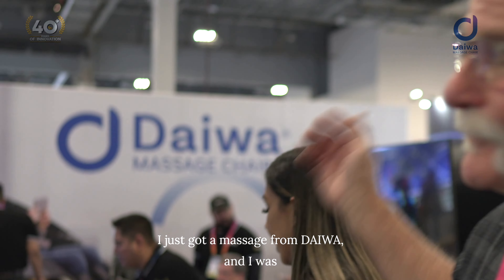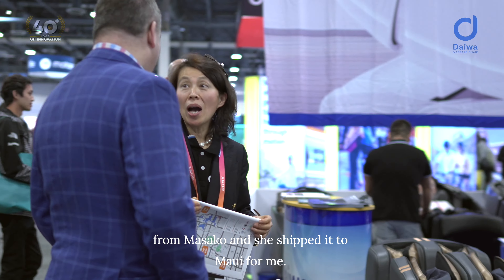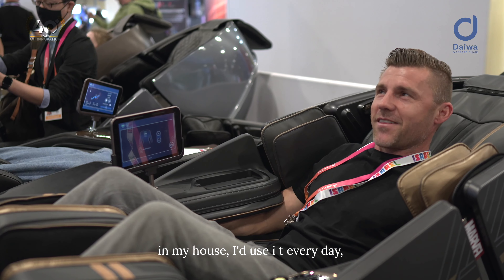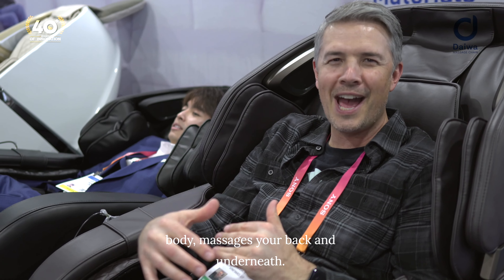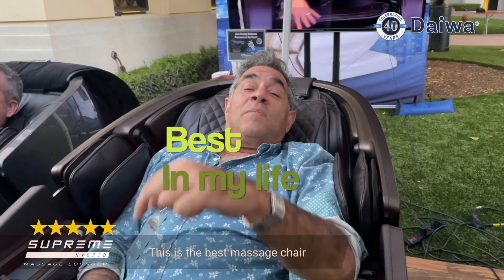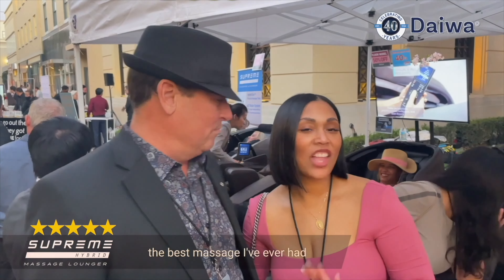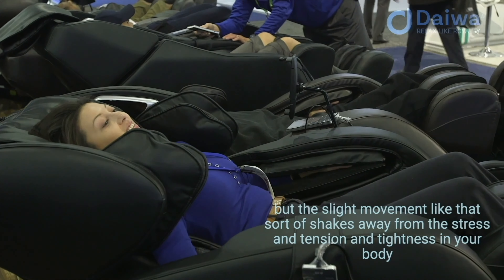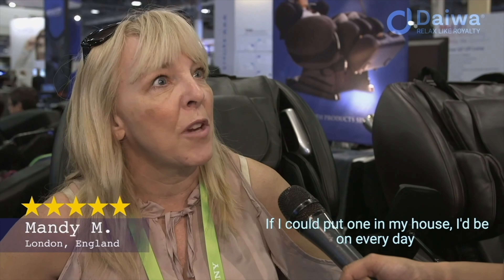Daiwa Best Massage Chair | CES 2023 | Super Bowl Party | Testimonies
Daiwa Massage Chair |  CES-Show, Las Vegas, 2023 | Super Bowl Party | Testimonials from customers

Daiwa massage chair models:
Air Touch m
Cocoon
Kawasaki 2
Prototype Vitality
Solace:  Retail
Majesty: Retail
Acu Tech Plus
Legacy
Legacy 3D
Relax2 Zero
Relax2 Zero 2.0
Relax2 Zero 3D
Pegasus2 smart
Legacy 4
Hubble
Supreme Hybrid

Music "Corporate Heart"
Mikael Manvelyan, the owner allows the content to be used on YouTube.
The content found during 2:48 - 3:04